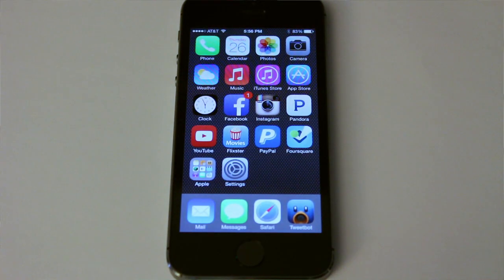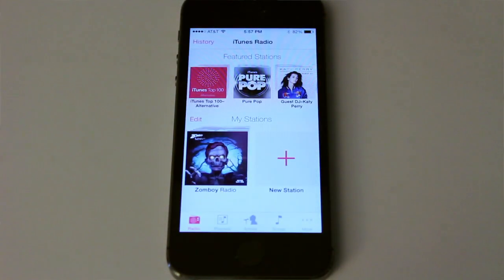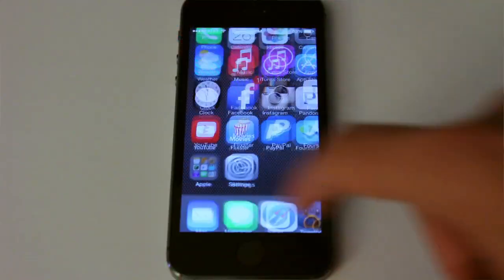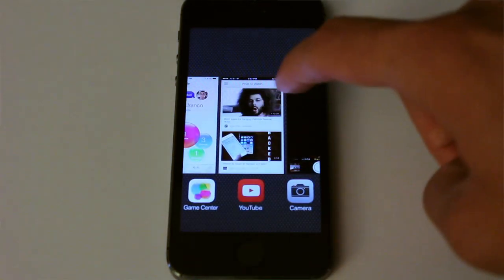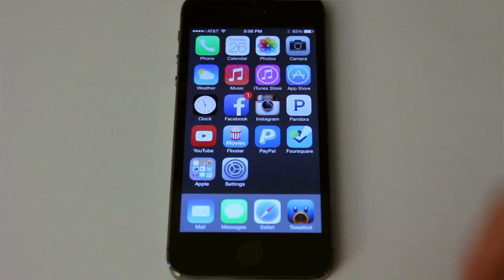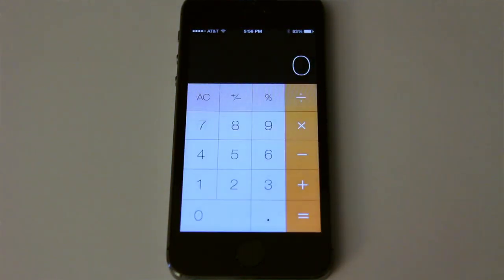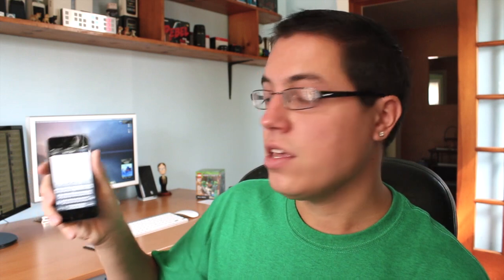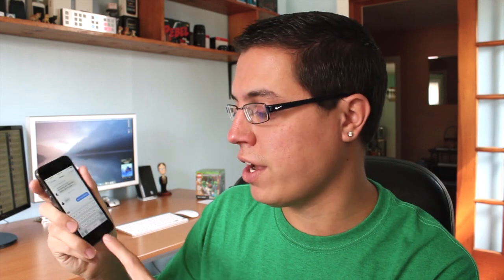iOS 7: My Likes and Dislikes